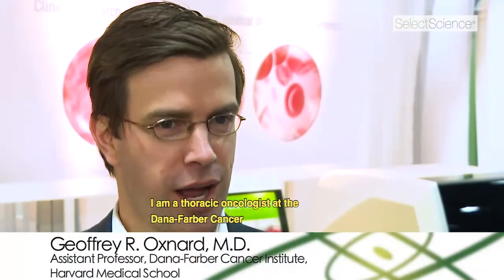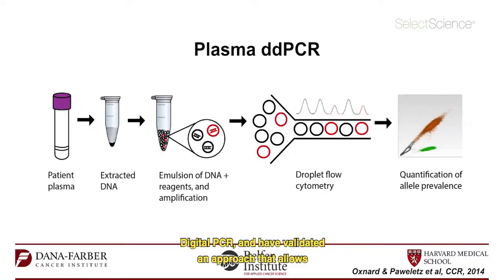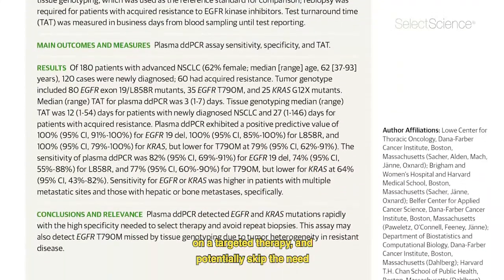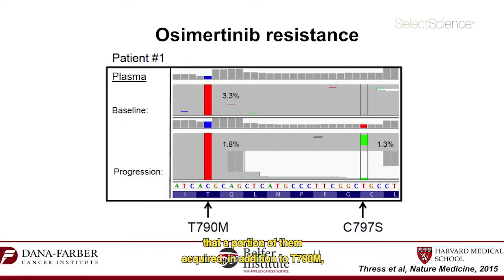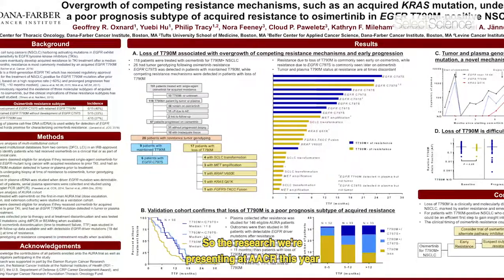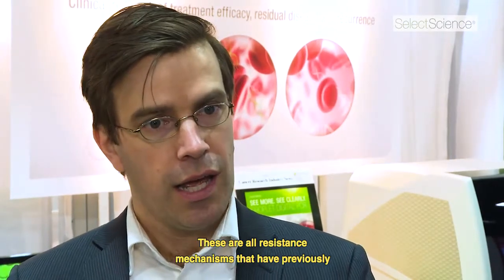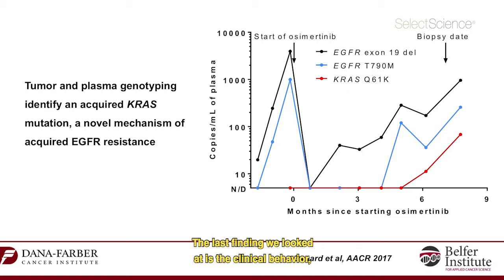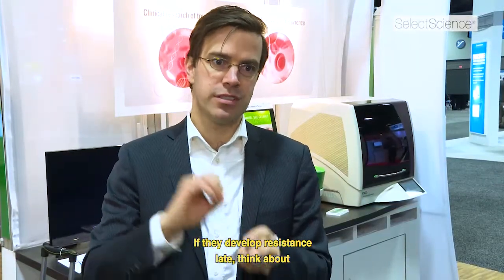How Liquid Biopsies Help Understanding of Resistance to Chemotherapy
Geoffrey R. Oxnard, M.D., Assistant Professor, Dana-Farber Cancer Institute, Harvard Medical School, discusses his research in resistance development of non-small cell lung cancers to Osimertinib. Hear how the detection of key mutations in cell-free DNA from liquid biopsies helps improve understanding of resistance development, as well as inform treatment decisions. In the future, Dr. Oxnard hopes his research will help to provide personalized treatment strategies for cancer patients.